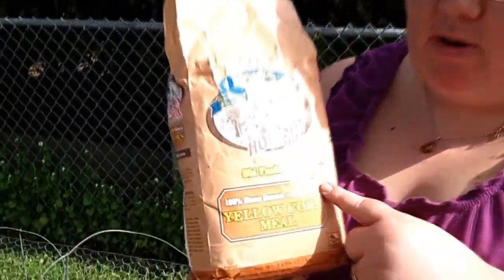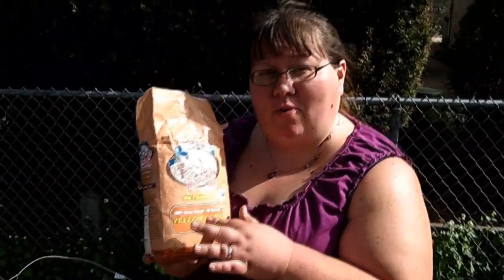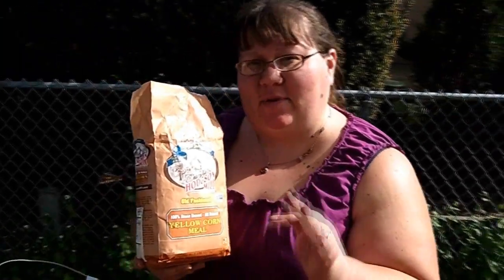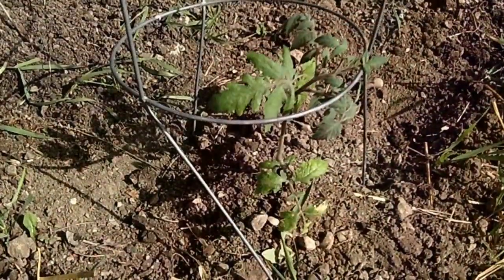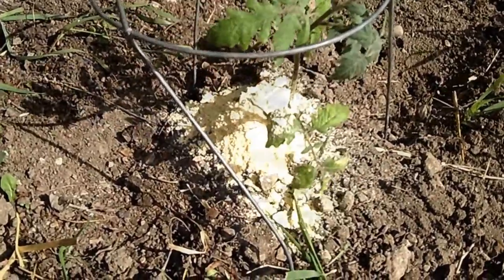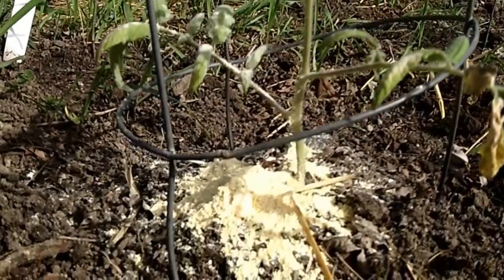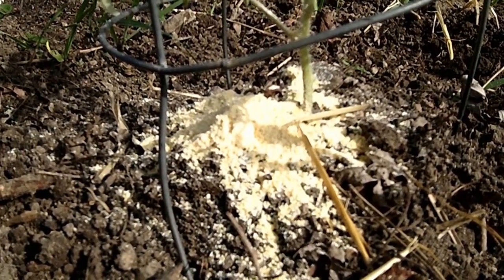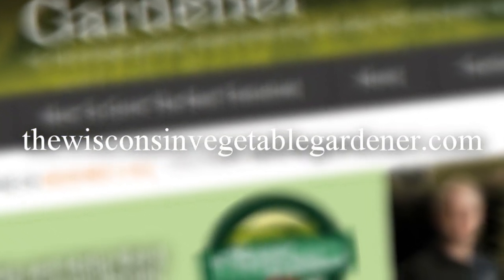Using Whole Grain Corn Meal to Prevent Early Blight - Quick Tip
Holly talks about using whole grain corn meal to prevent early blight.